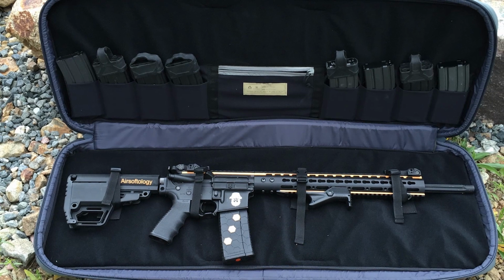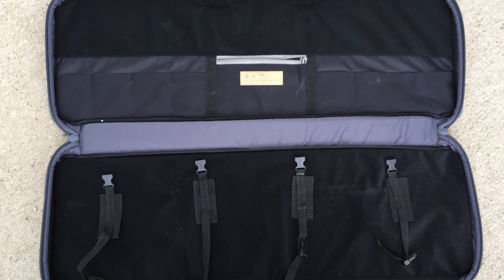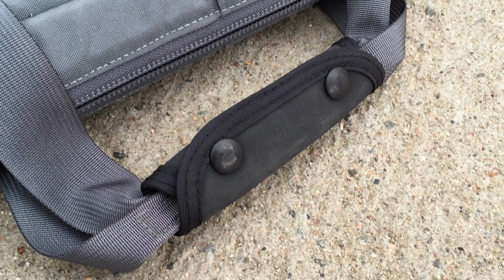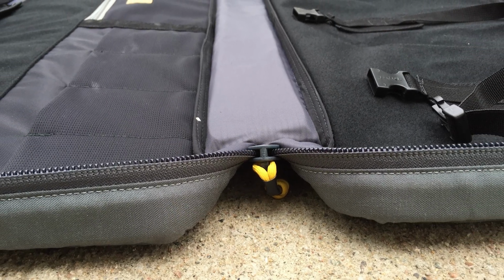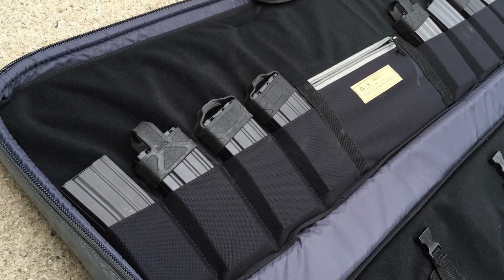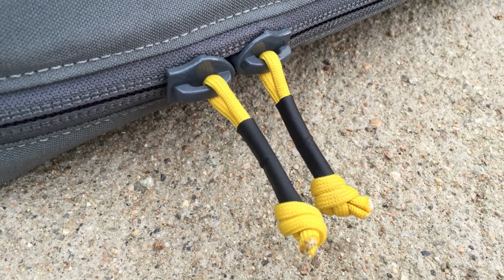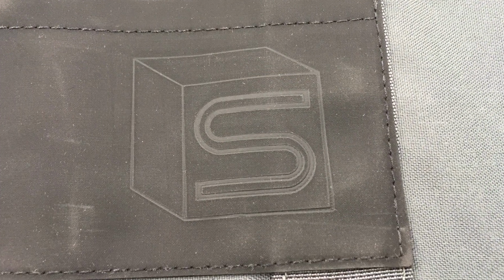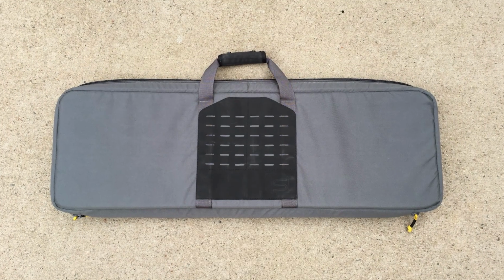Salient Arms International Tactical Rifle Bag | Airsoftology Review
Official Airsoftology product review on Salient Arms International Tactical Rifle Bag.

Jonathan looks at the super-premium Salient Arms International Tactical Rifle Bag to see if it's build quality& features are equivalent to it's price tag, or if it's just another pretty face in the crowd.

Airsoftology Bio:
Welcome to the official YouTube channel of Airsoftology. We're making honest independent reviews, tossing out airsoft advice, answering your tech questions, and mixing in some epic gameplay footage every once and a while... all with a dash of humor.